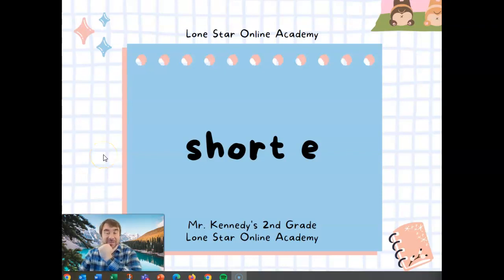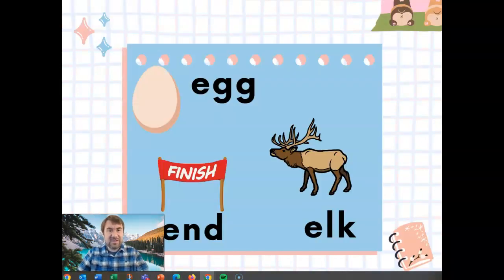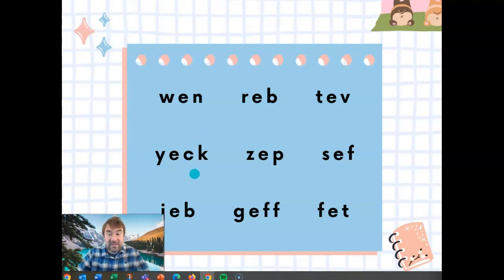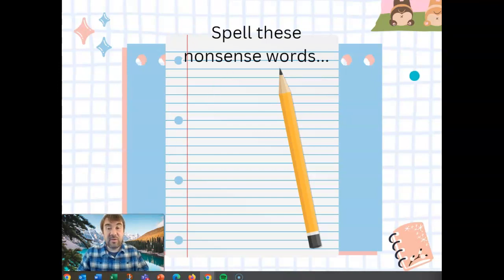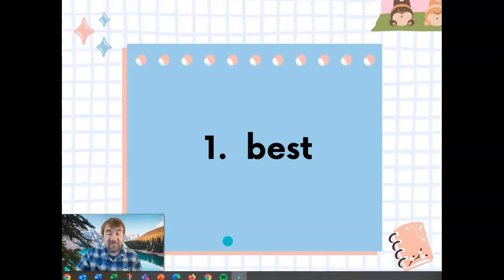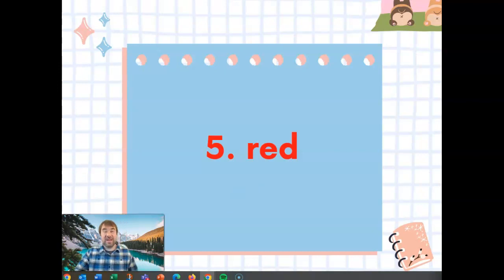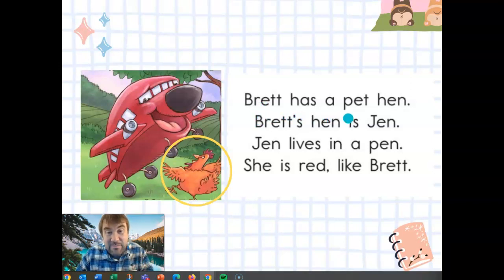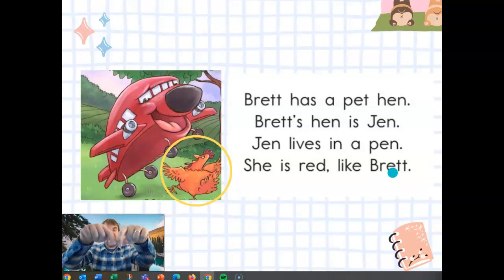Lesson 1-3 Reader's Workshop